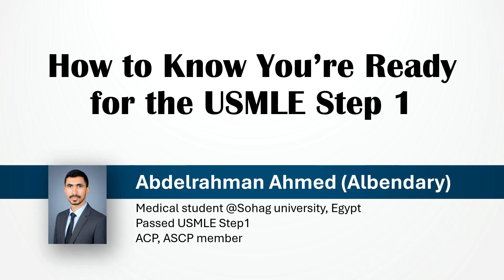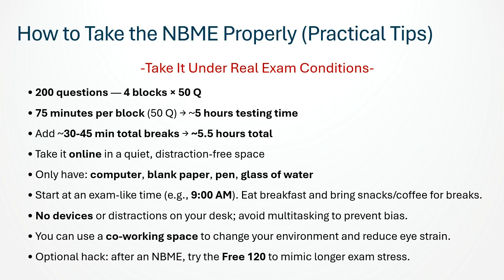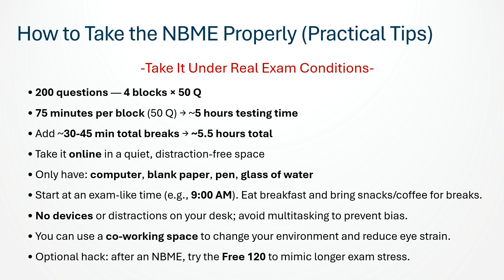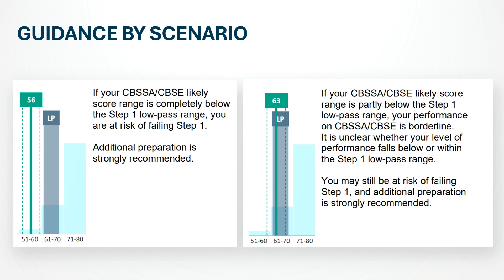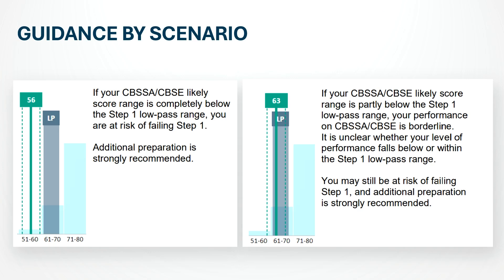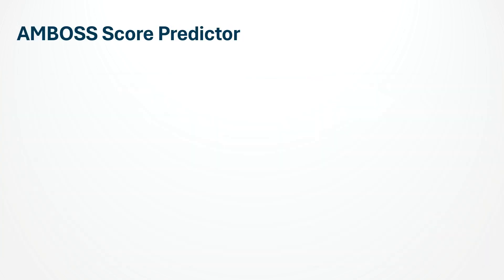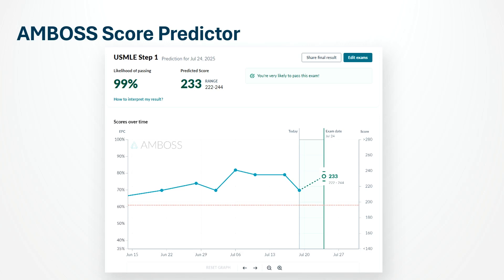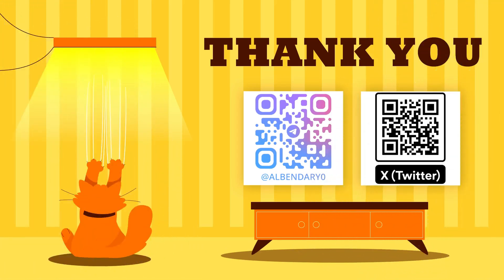When to Take the USMLE Step 1 | The 70% Rule Every IMG Should Know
When should you take your USMLE Step 1? 🤔
In this video, I’ll show you exactly how to know when you’re truly ready to book your Step 1 — using NBME scores, the AMBOSS Score Predictor, and my 70% Rule that every IMG should follow before setting the exam date.

We’ll go step by step through:
✅ How to take NBME forms properly (26–33)
✅ How to interpret your NBME results and low-pass range
✅ What your NBME percentage actually means (60%, 68–70%, 70%+)
✅ How to use the AMBOSS Score Predictor to confirm your readiness
✅ My personal strategy for IMGs — when to set eligibility and when to schedule the exam

If you’re scoring around 60–70% and wondering “Am I ready?”, this video is for you.
Don’t guess — let data and consistency decide for you.
social media
Timestamps
00:00 Intro
00:24 Before we start
00:52 NBME is the key knowing your readiness
01:20 How to take the NBME properly
02:45 Understanding your NBME score report
03:33 Guidance by scenario
05:35 Amboss score predictor
06:25 My final take-home advice for IMGs
07:37 Outro